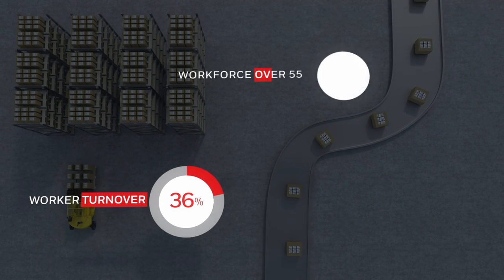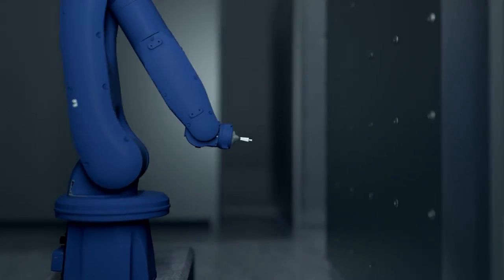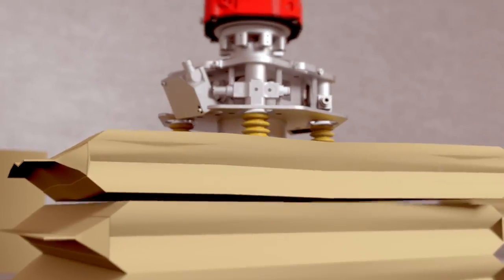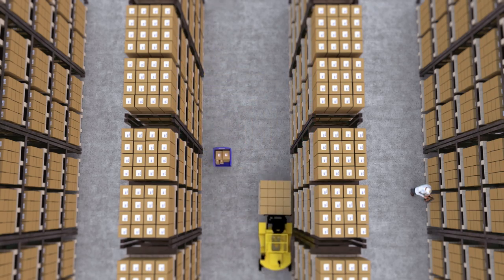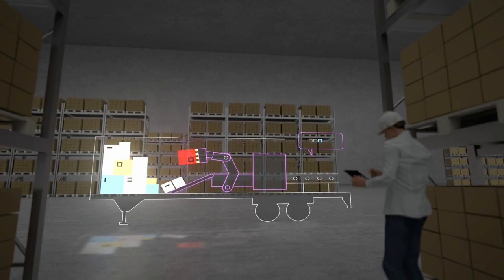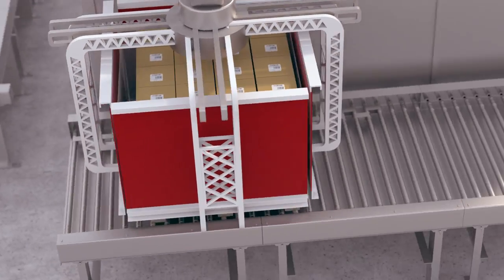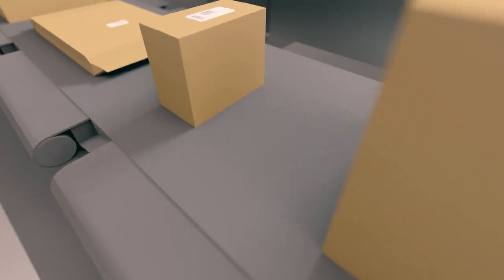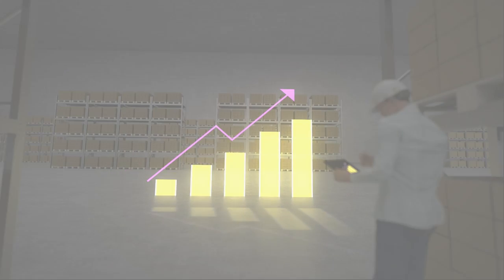Robotics: Optimization of Technology and Labor in Distribution Centers | Honeywell Intelligrated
Scalable robotic solutions increasingly deliver significant competitive advantages to modern distribution centers. By leveraging advanced robotic technology with extensive material handling experience, warehouse automation solutions from Honeywell Robotics provide the speed, accuracy and efficiency to satisfy a broad and growing range of operational requirements.

Innovative designs, application expertise and committed support ensure maximum dependability and round-the-clock productivity. Robotic solutions also relieve workers of some of the most arduous, repetitive and injury-prone tasks, freeing up limited labor for more rewarding, higher-value jobs.

Starting in 2019, all new Honeywell Robotics solutions will operate on a universal control platform: the Honeywell Universal Robotics Controller (HURC).

Designed specifically for the needs of distribution centers, HURC combines the latest sensor technology with substantial processing power, state-of-the-art machine learning and artificial intelligence (AI). HURC-enabled robots see better, adapt to changing conditions faster, and identify opportunities for improved performance. Robot-to-robot and site-to-site communication will even allow robots to train other robots as they learn new skills and solve new challenges.